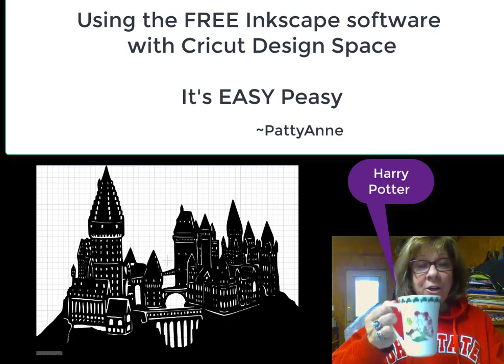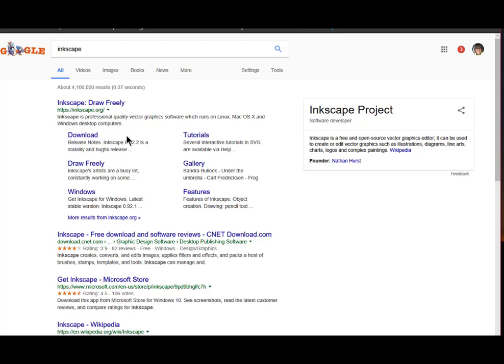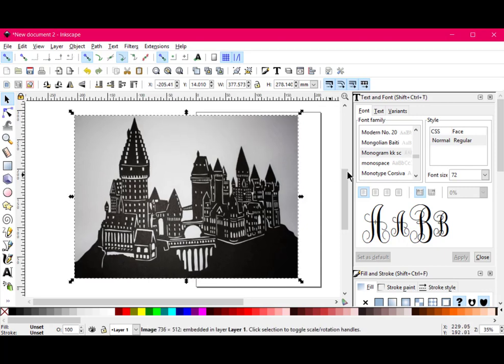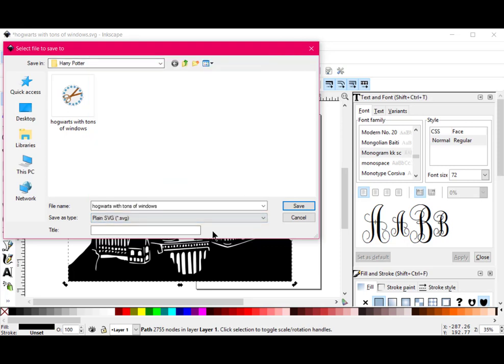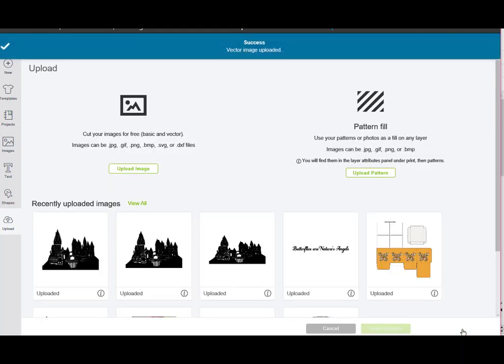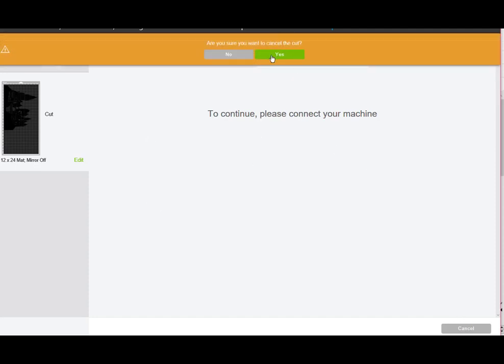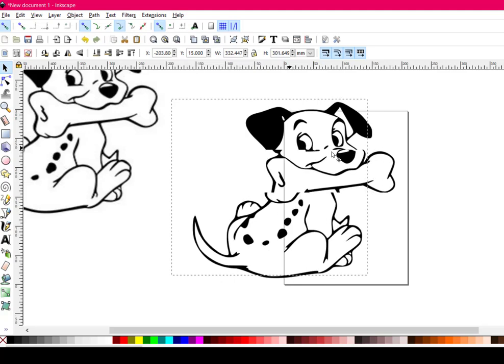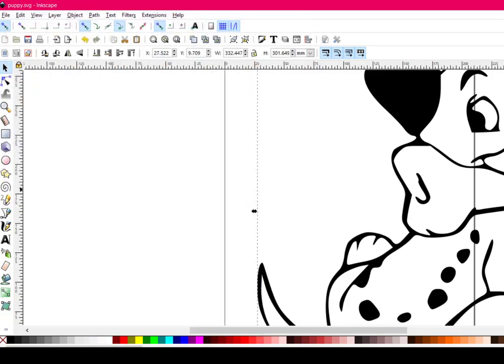Harry Potter Castle - Inkscape and Cricut Design Space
Changing a jpg or jpeg image into an svg using the free program, Inkscape.  Soooo easy!!